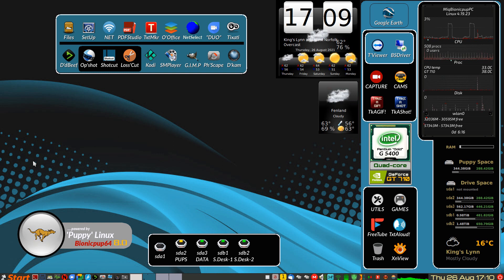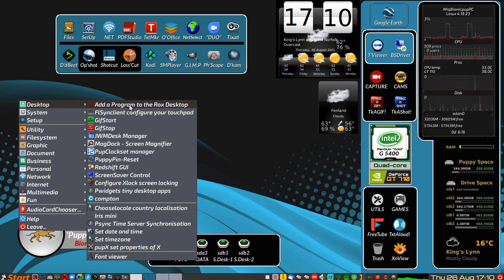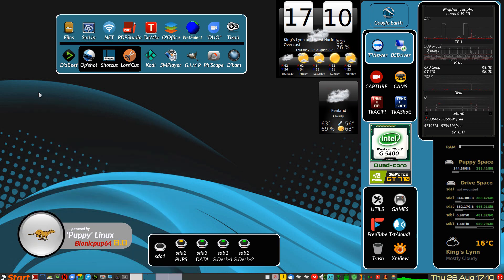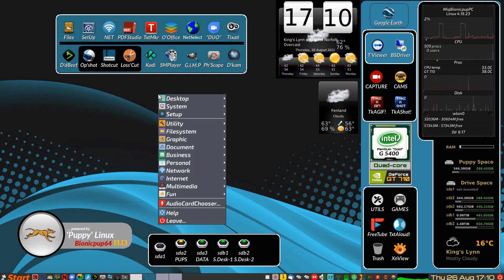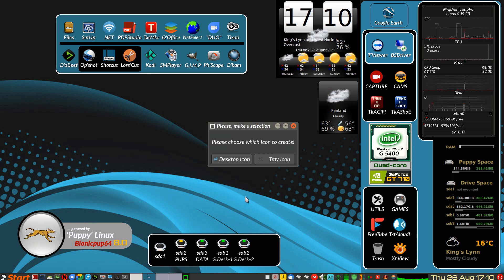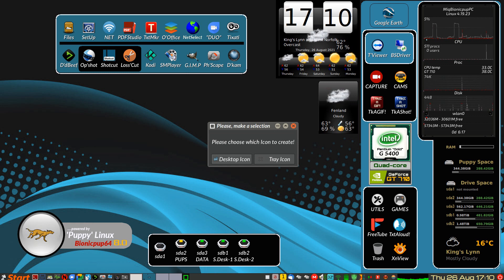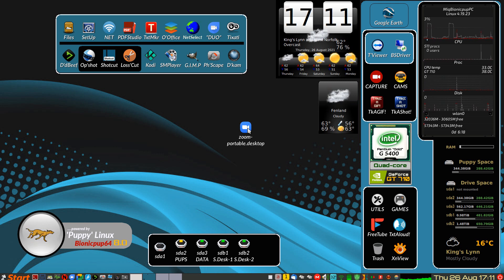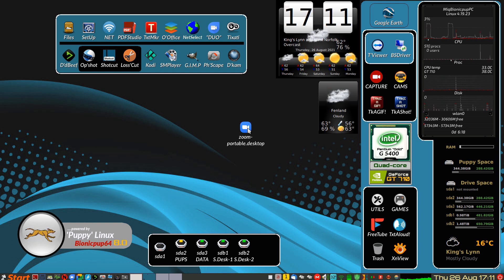JWM desktop icon demo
The quick way to add Menu Entries to the ROX/JWM desktop...